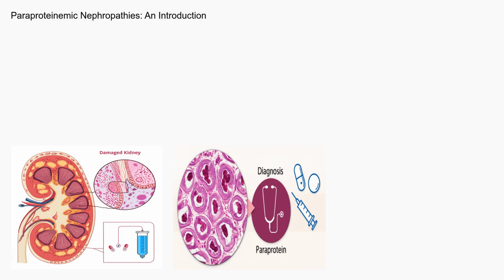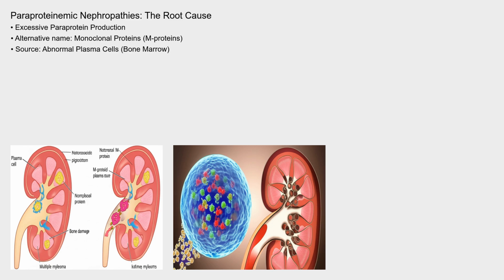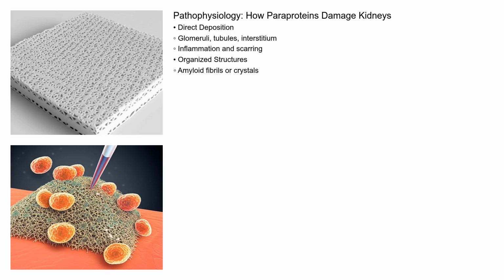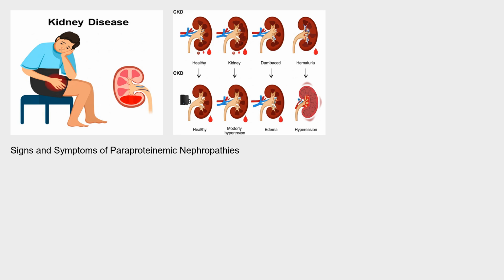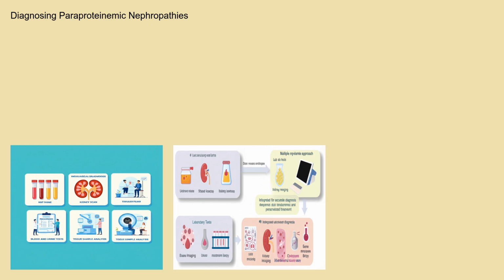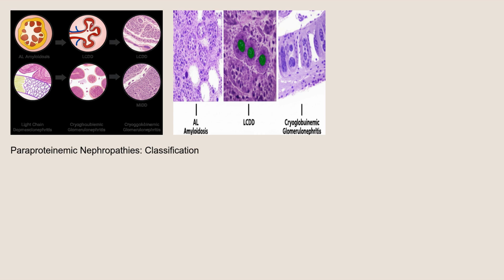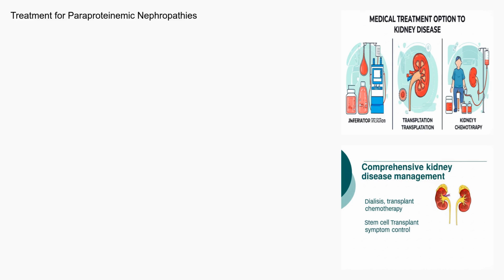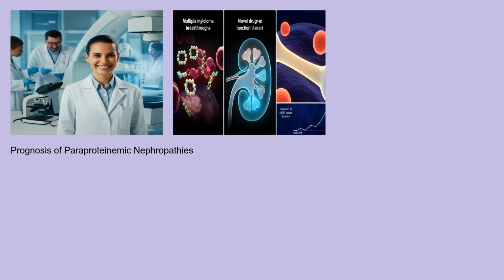Paraproteinemic nephropathies Explained Causes, Symptoms and Treatment, All Insights